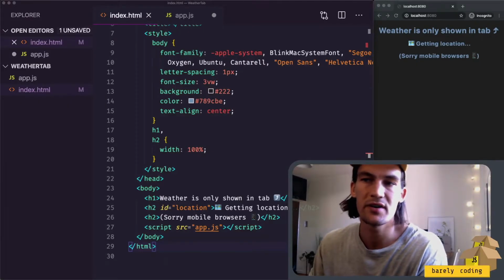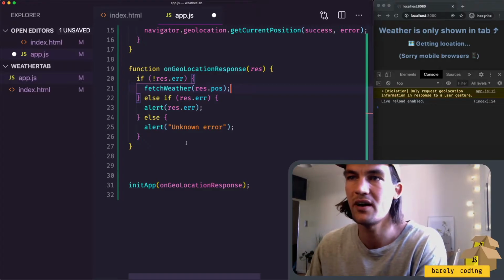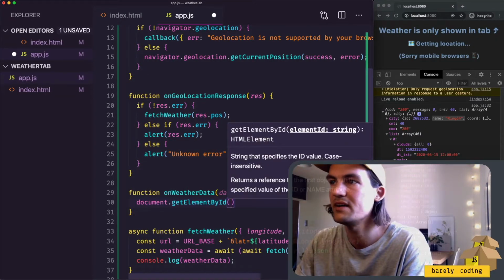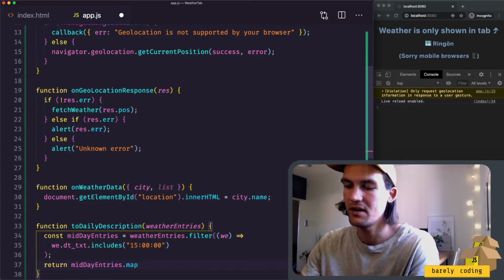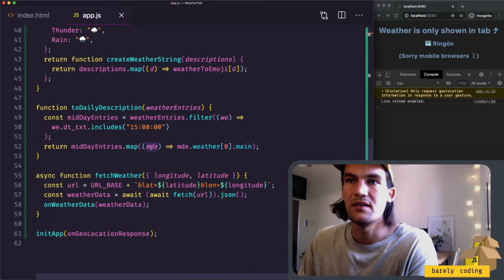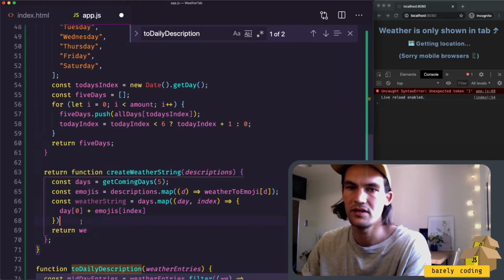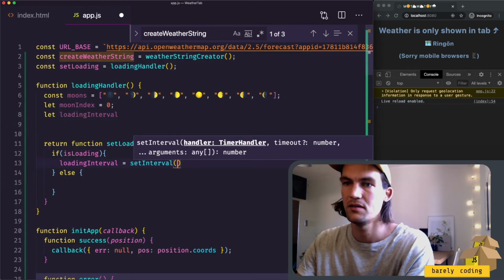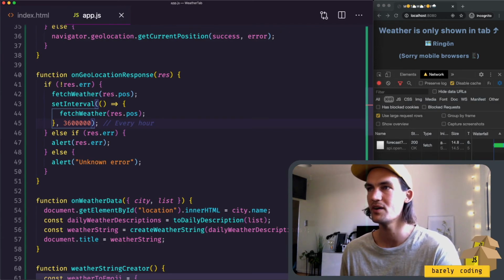Learn Javascript the fun way - Live Weather Tab [Geolocation, setInterval, Closures]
Building a weather service displayed in the browser tab.